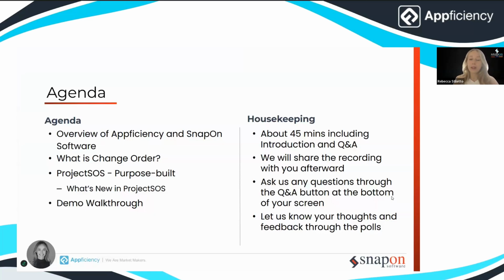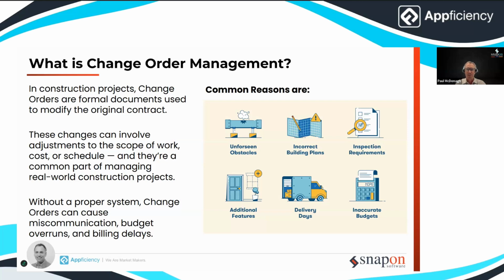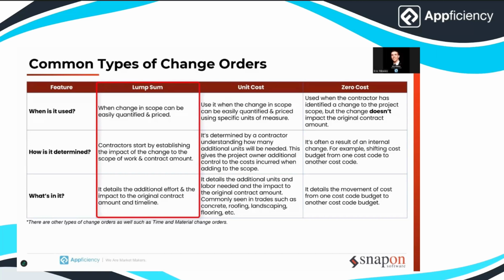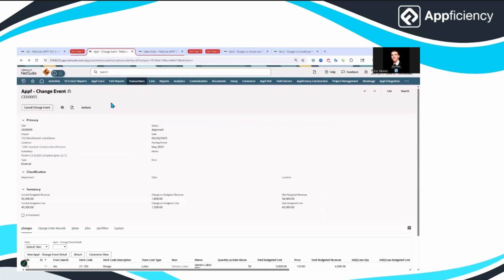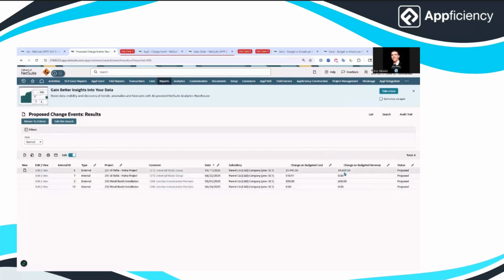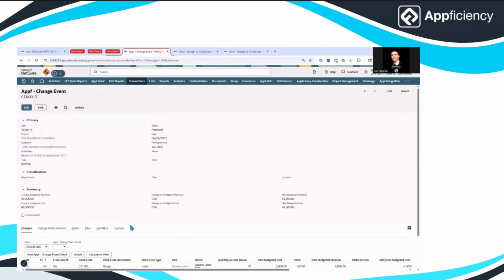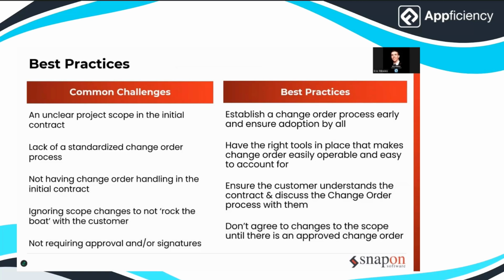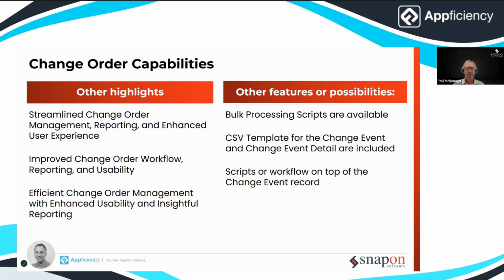ProjectSOS for NetSuite: Change Order Management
Change happens, and ProjectSOS keeps you in control.

Join us for a live look at the new Change Order Management feature in ProjectSOS, built for construction and project-based teams running NetSuite. Designed for Project Managers, Engineers, and Controllers, this tool streamlines how you track change events, manage budgets, and maintain project visibility.

Discover how to create and manage change events directly from the project record, auto-fill work codes and cost data, and reduce manual errors for improved financial accuracy. You’ll also see how to seamlessly convert approved changes into Sales Orders or Return Authorizations, all while maintaining full visibility into project scope, budgets, and profitability.